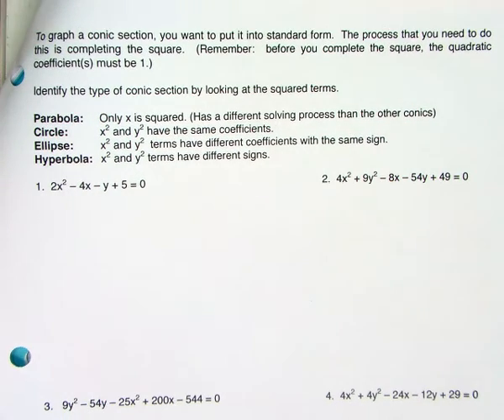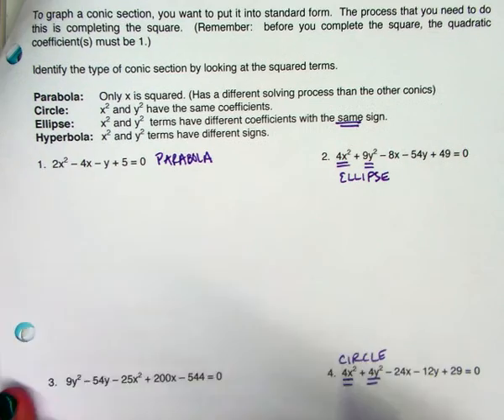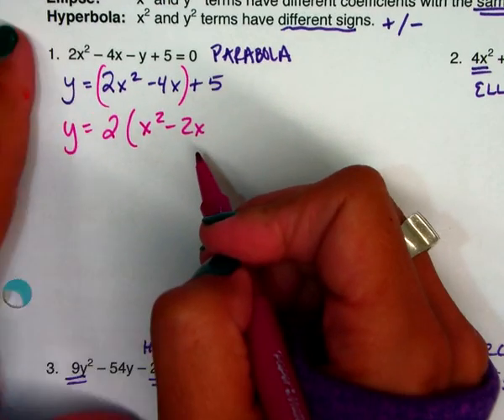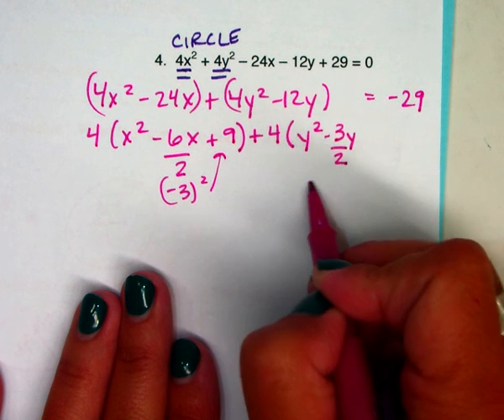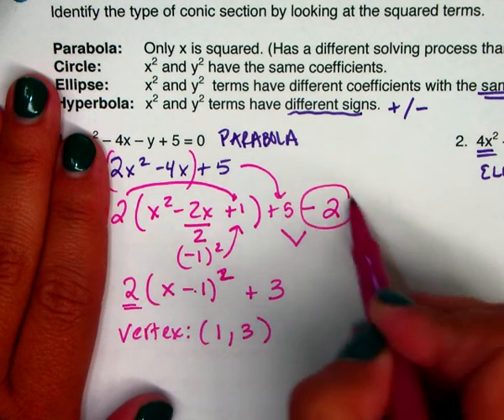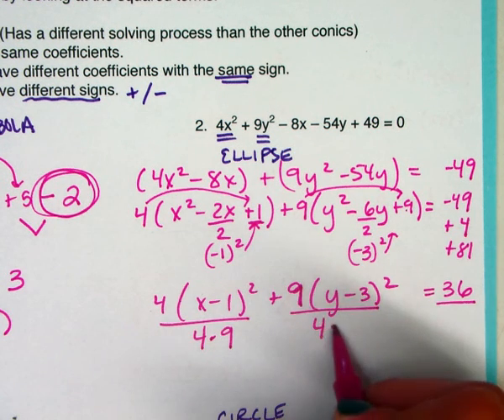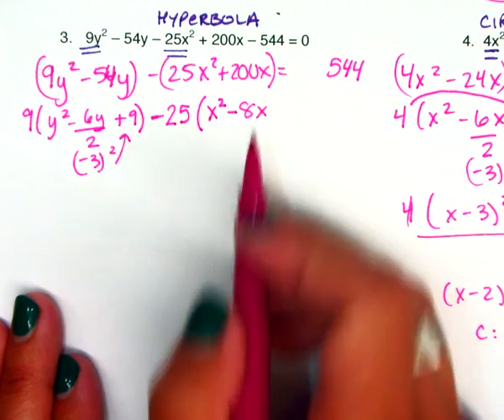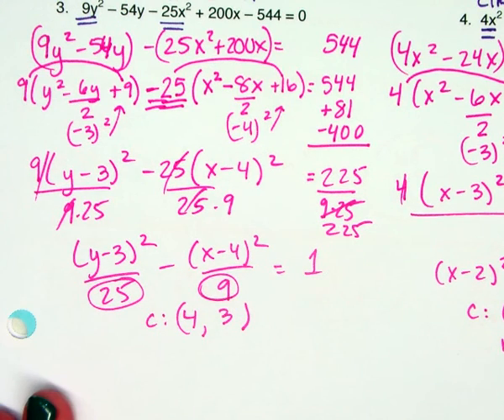Conics Notes Part 2